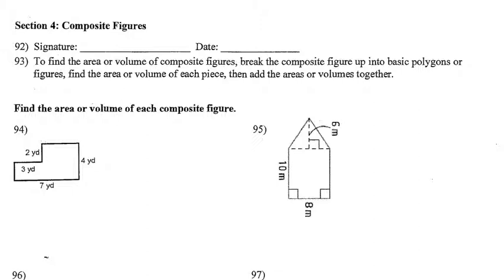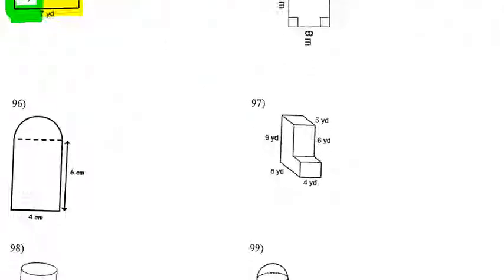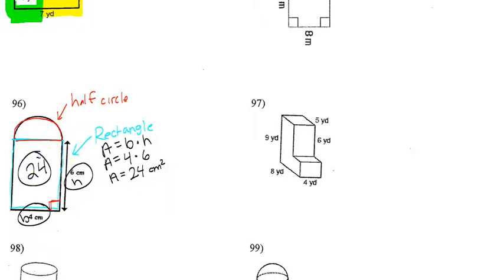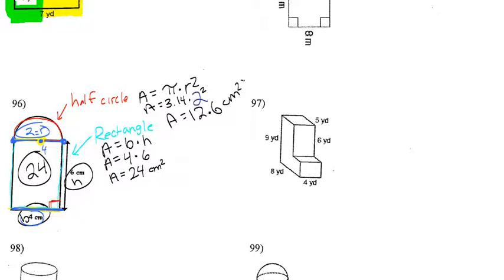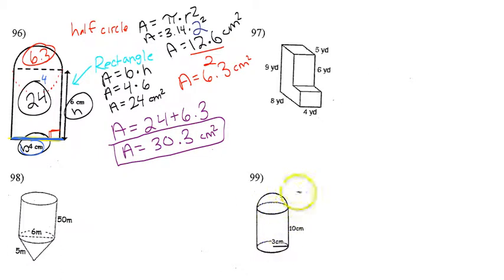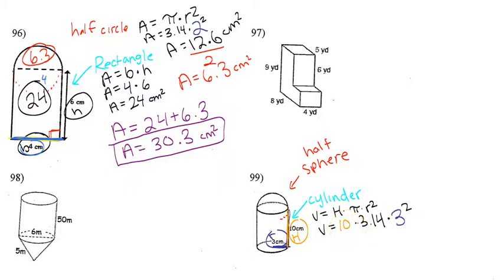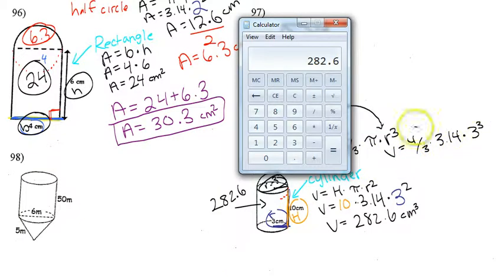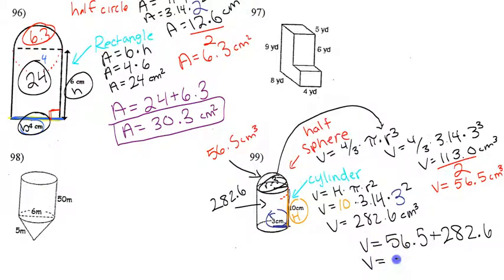Unit 6B Section 4 Composite Figures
ya know... stuff